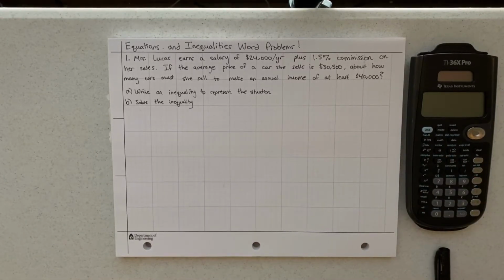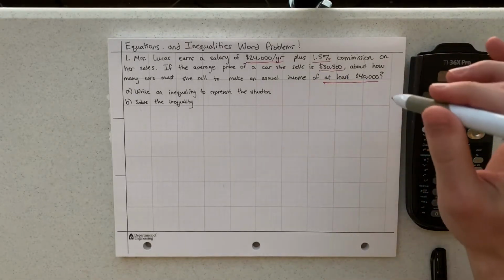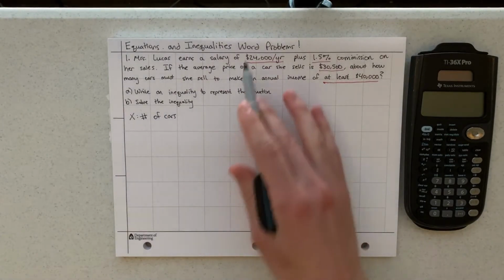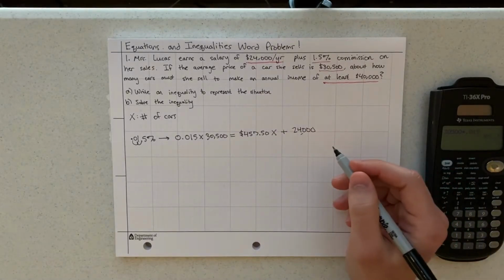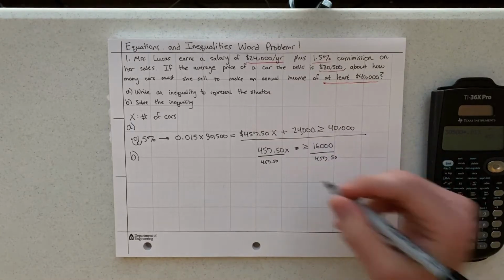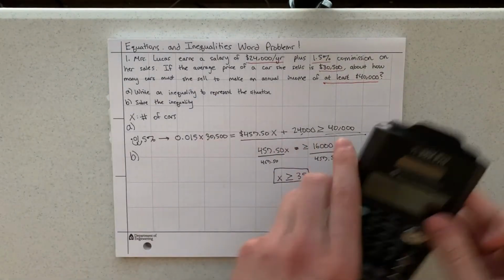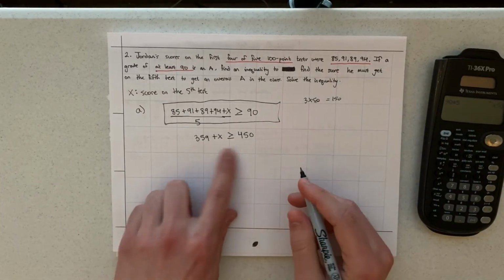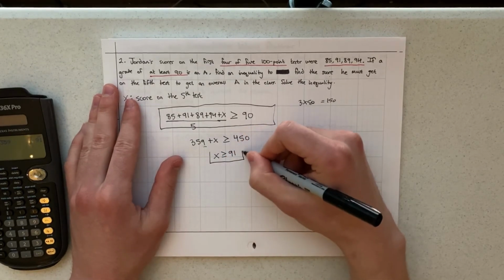Algebra II Equations and Inequalities Word Problems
Hey everyone,

This is video 2 for Algebra 2. Let me know if there are further questions that you have or if something I'm doing should change. Also, let me know if potential tutoring would be something that you're interested in. Hope this helps! Following videos to come soon.

TI 36X-Pro Calculator: